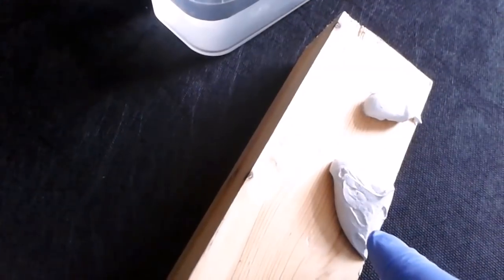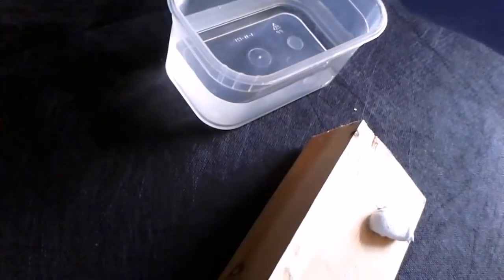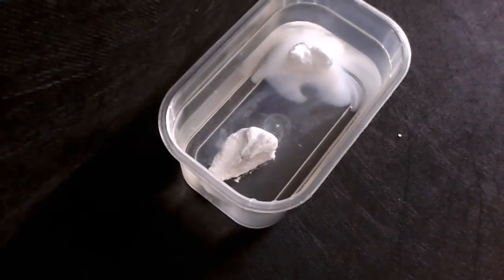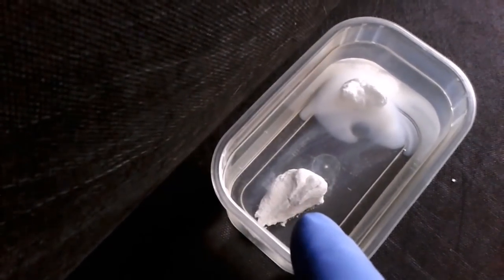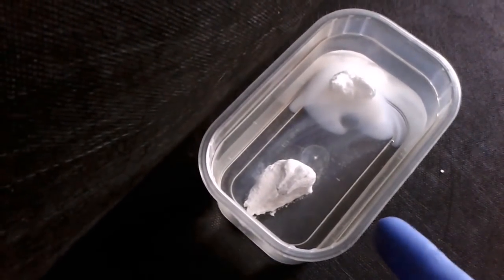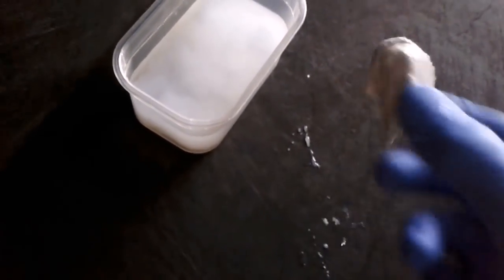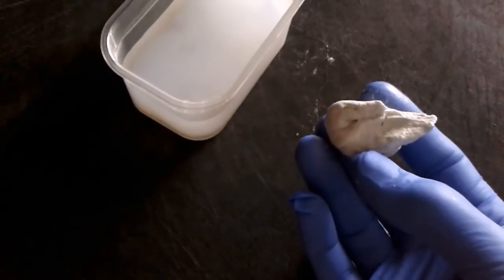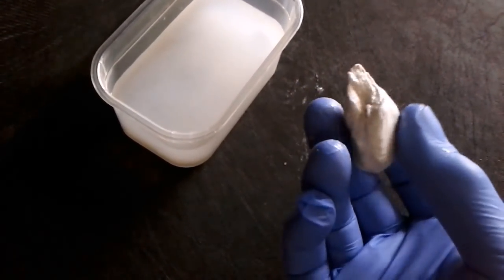Powder Filler Vs Decorators Caulk /Exothermic Vs Endothermic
Once the filler has gone through it's exothermic stage it will not be fully dry, at this point the filler needs warm dry air for it to fully dry and this is it's endothermic stage. Unlike caulk which only dries by endothermic reaction.